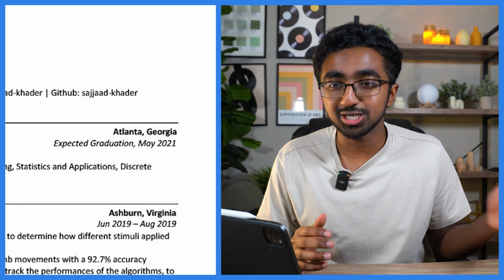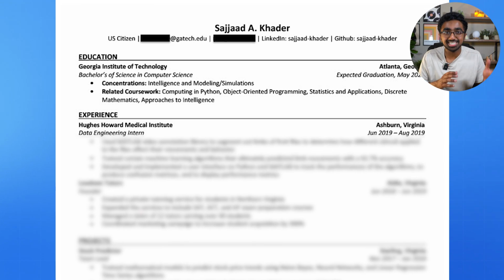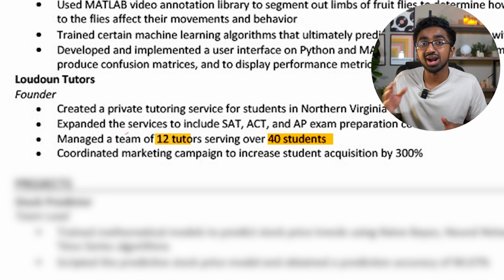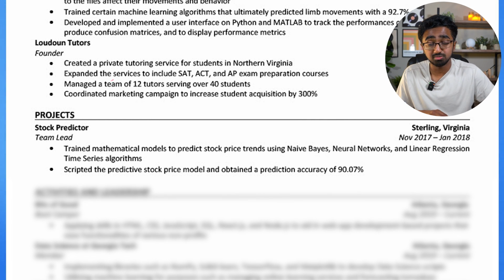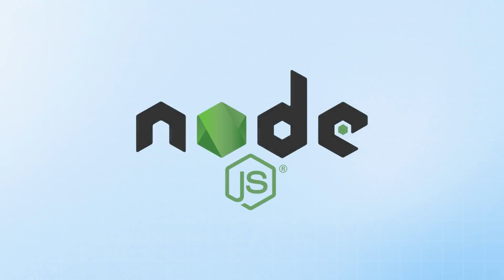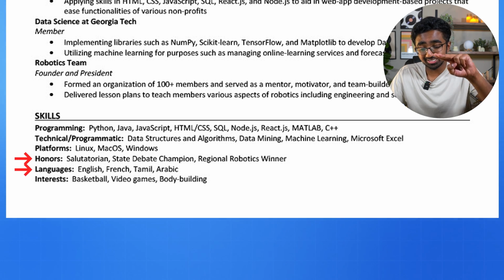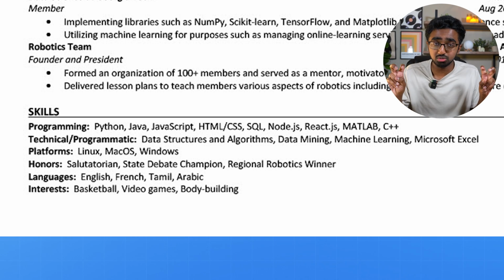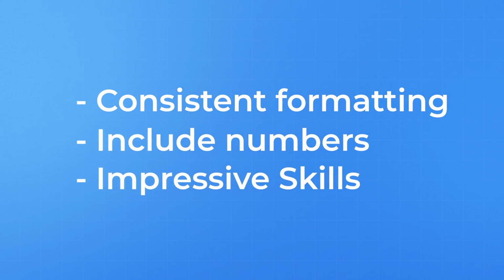This RESUME Got Me Into Amazon AS A FRESHMAN | Software Engineer Resume Tips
Are you sick of applying to hundreds of jobs and getting ghosted every single time? In this video, I share my exact resume template that landed me a software engineering internship at Amazon as a freshman in college. You'll learn how to properly format your resume, showcase your skills effectively, and use sneaky psychological tricks to make recruiters want to interview YOU.

🏆 INTERN SUCCESS ACADEMY
The COMPLETE Program for landing an internship at a top tech company in which I help you PERFECT your resume, linkedin, behavioral interview, and technical skills

🧑‍💻 LEARN TO CODE:
Learn to code with bite-sized projects and an AI-bot to help answer your queries. I recommend you start with their python module, then check out java and javascript.

How I Got A Software Engineer Internship at Amazon As A FRESHMAN (NO Experience)